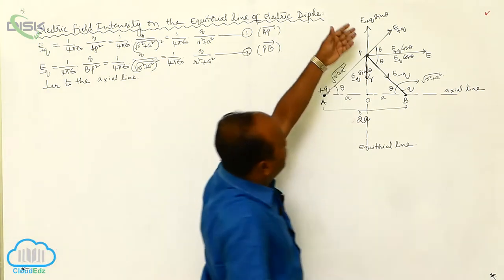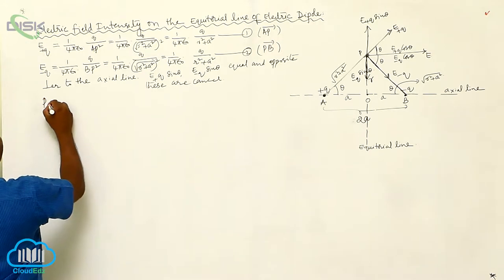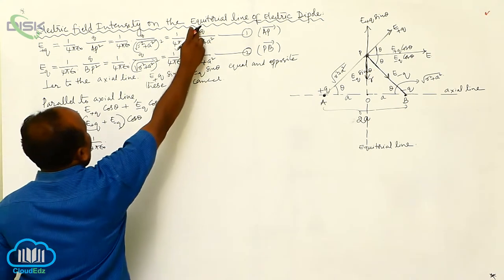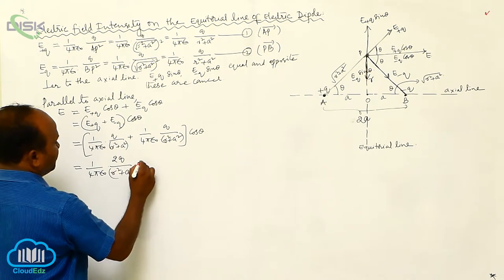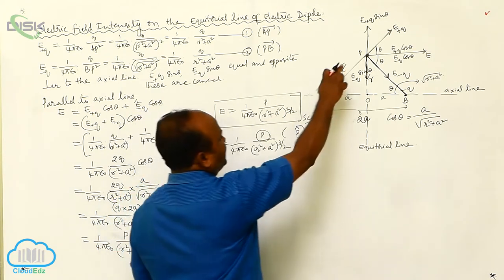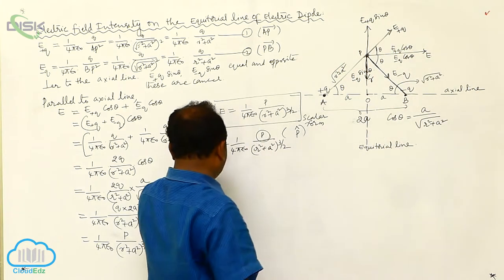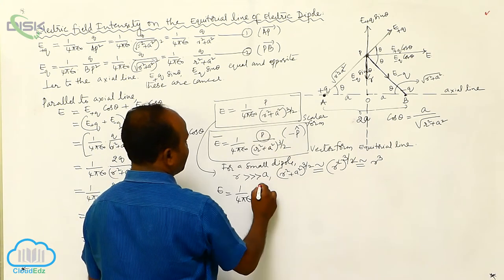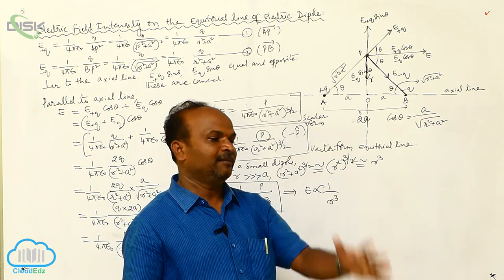Electric charges and fields || ED || Electric Field Intensity on the Equitorial Line of ED 2